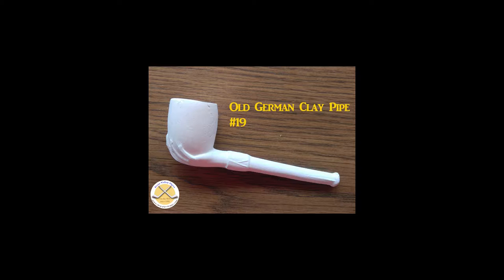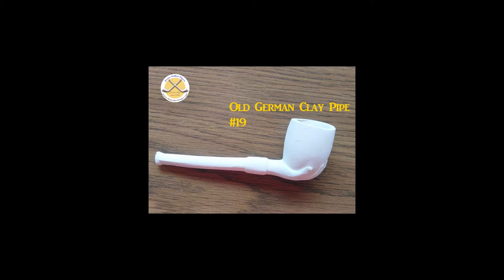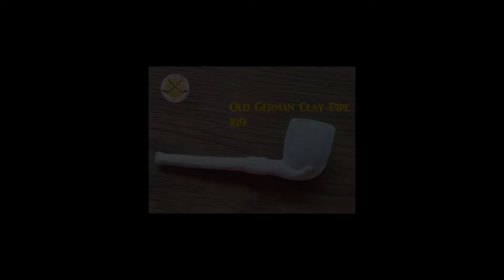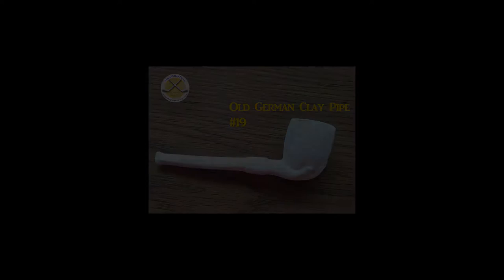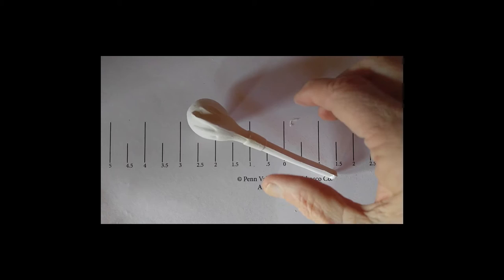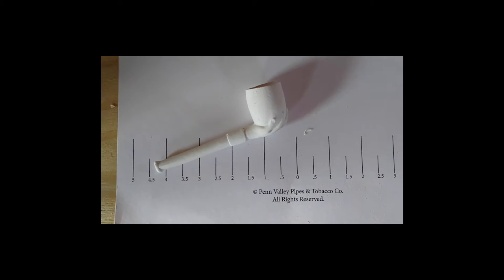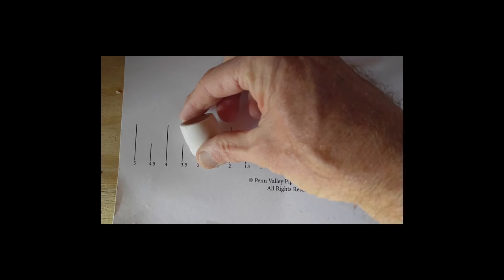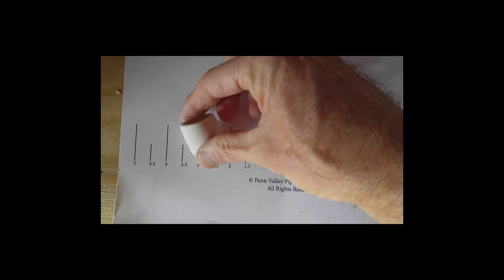pipe of the week ogcp19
Old German Clay Pipe #19 - Pipe of the Week November 16 - 25, 2016.